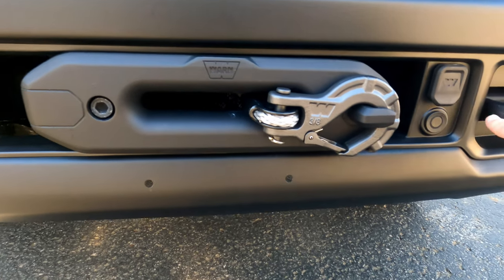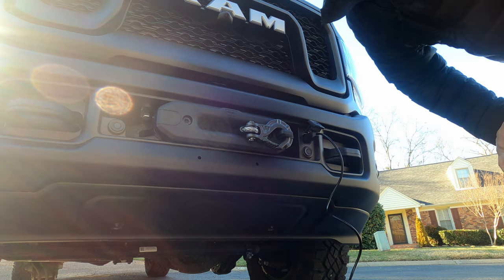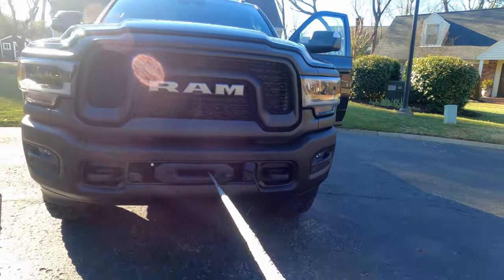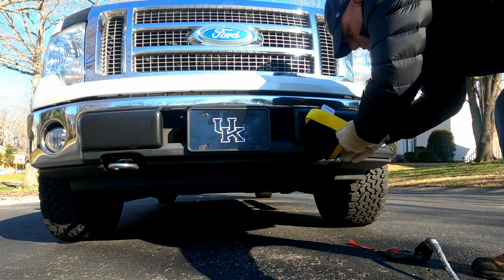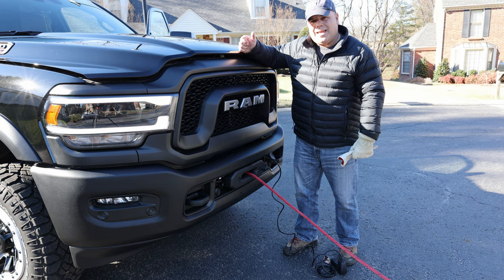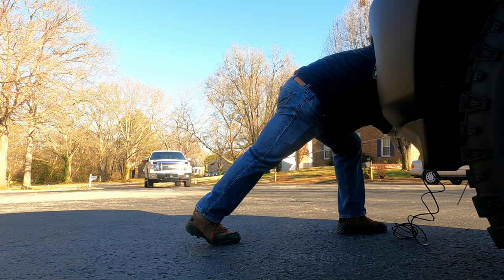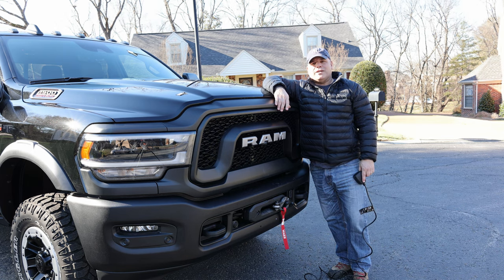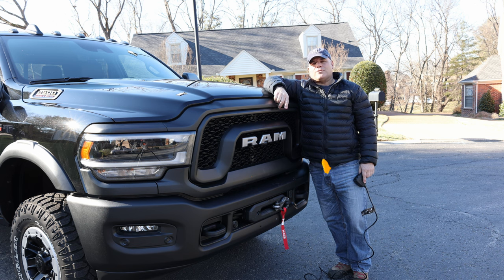WARN 12,000 lb Winch Pre-Tensioning // 2022 Ram 2500 Power Wagon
A 12,000 lb WARN Winch comes standard on the 2022 Ram 2500 Power Wagon. Prior to using the WARN winch you must pretension the synthetic cable. In this video I show you how I did it.